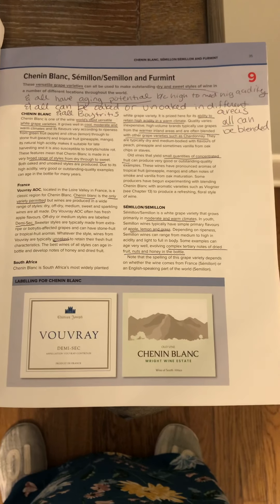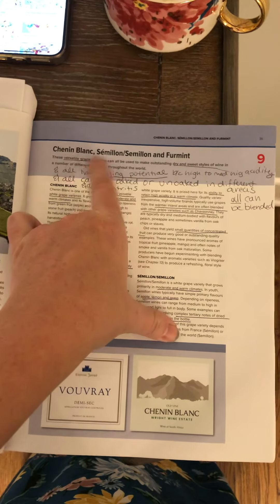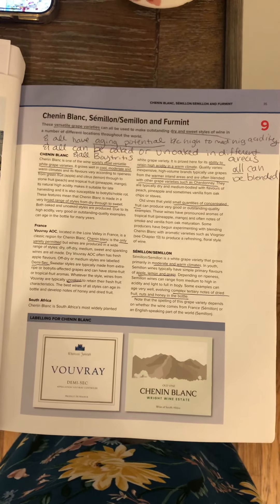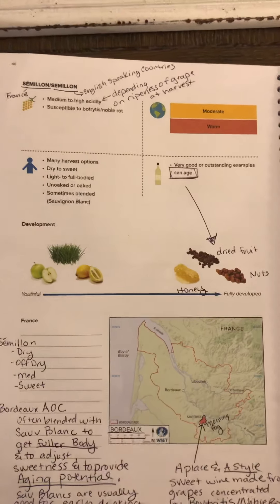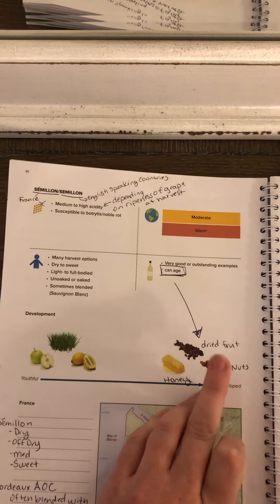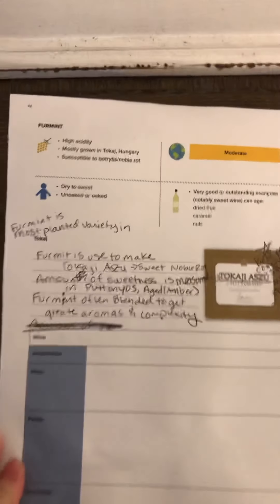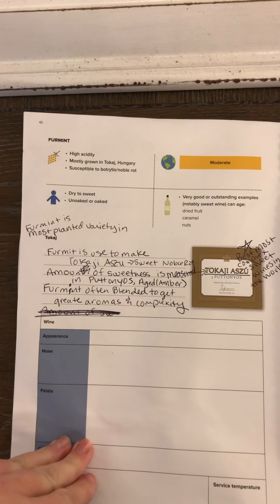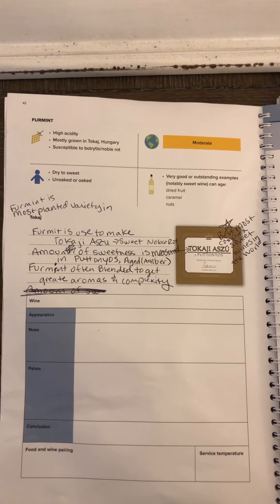Versatile Chenin Blanc, Semillon, Fermint